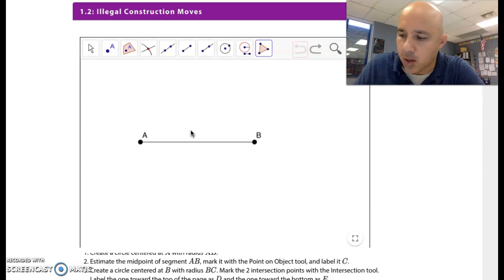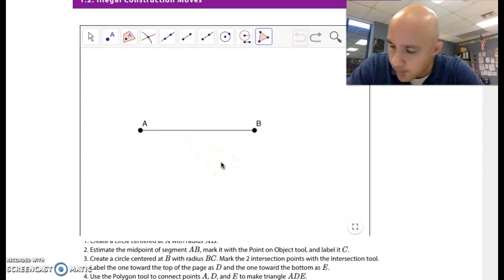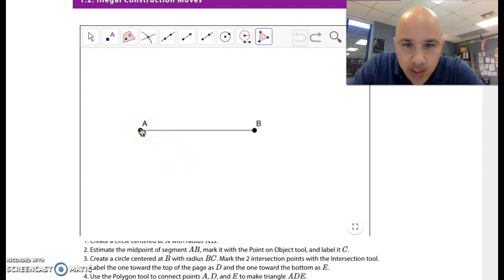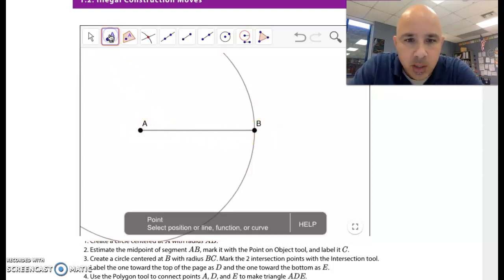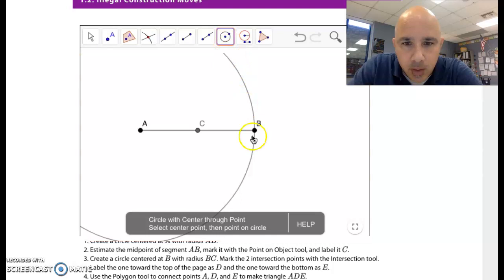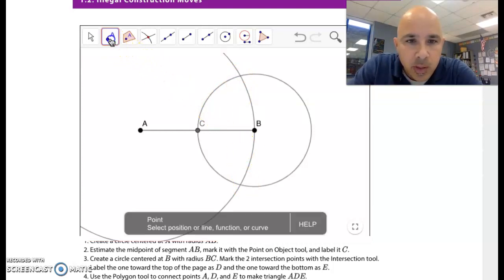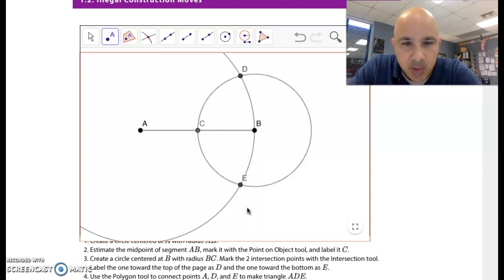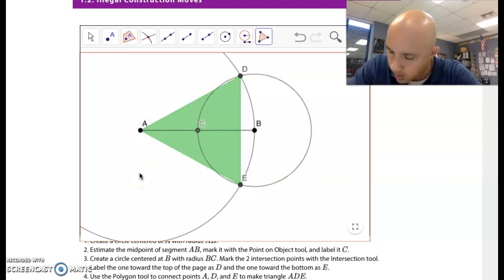Lesson 1.2: STS Illegal Construction Moves